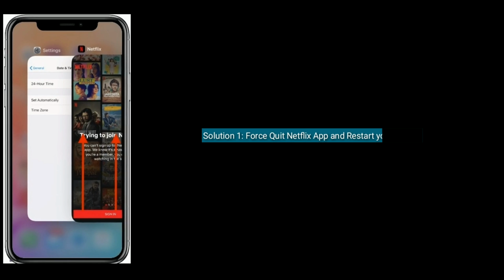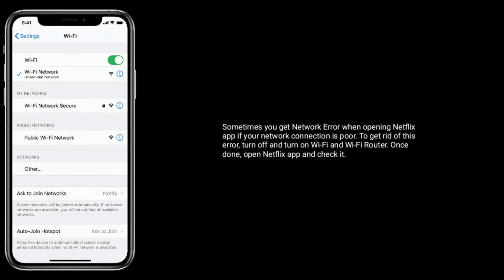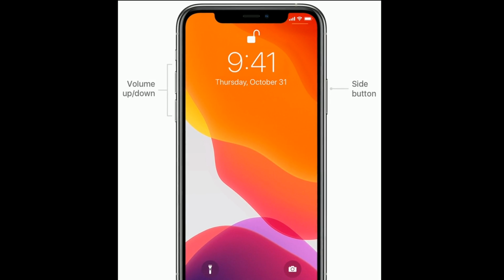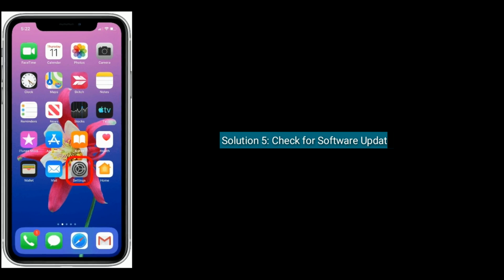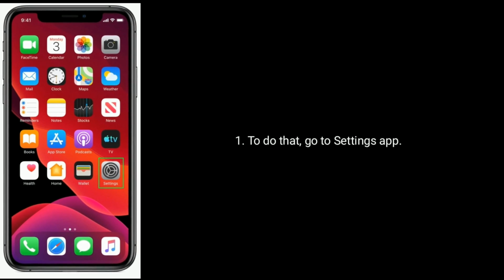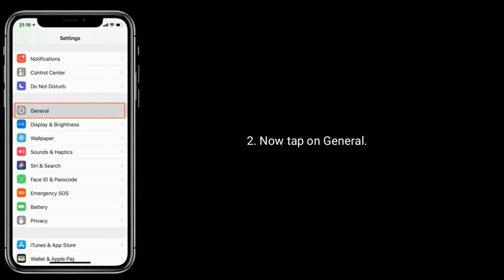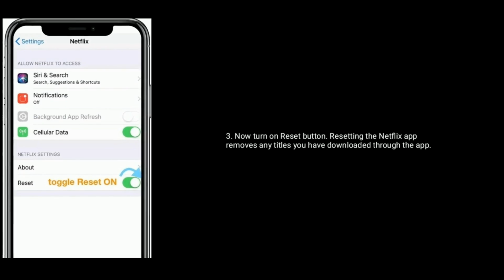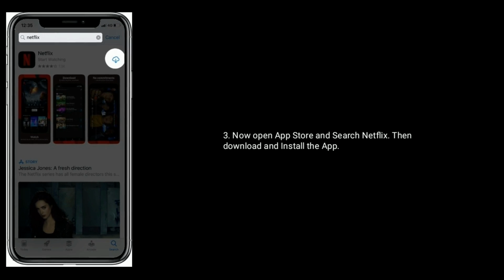Netflix Not Working on iPhone and iPad after iOS 13/13.4 - Here's the Fix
Netflix app not working on iPhone and iPad, iOS 13 Netflix app not working it shows error, Netflix app keeps crashing on iPhone and iPad.